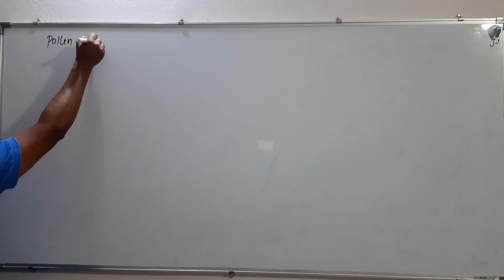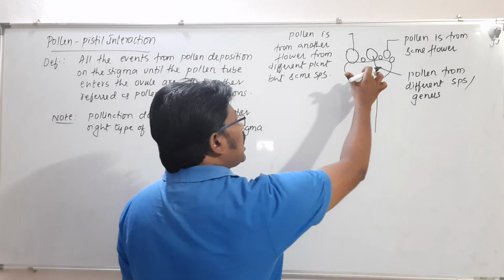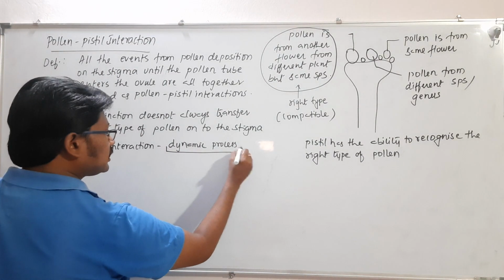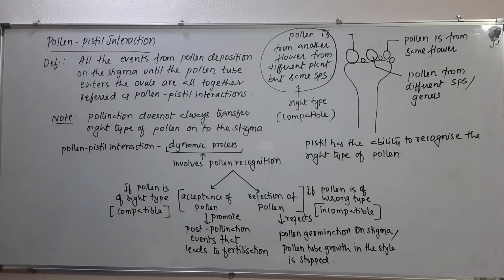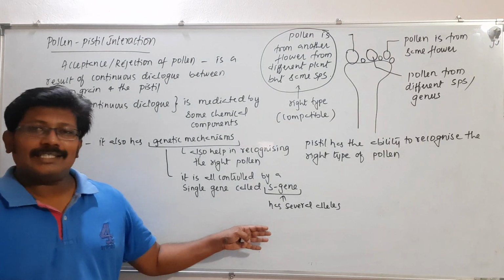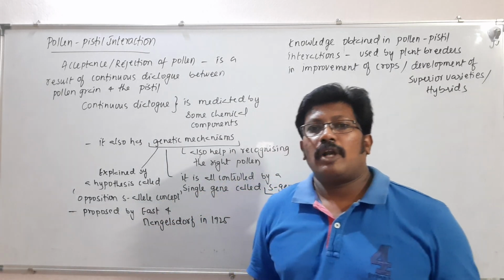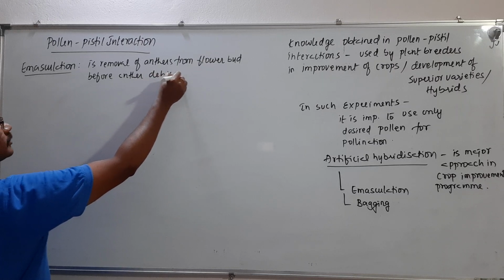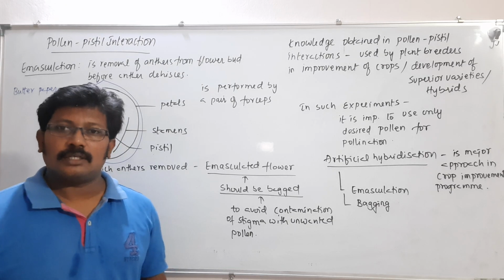Lecture - IX (A) | Pollen Pistil Interaction 1 of 2 | Biology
Sexual Reproduction in FP | By Rajkumar Oba